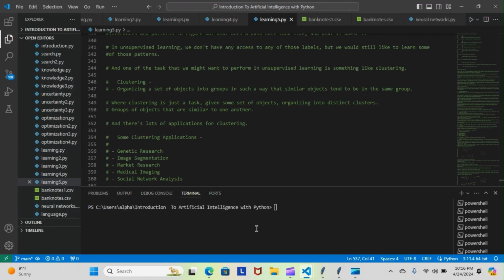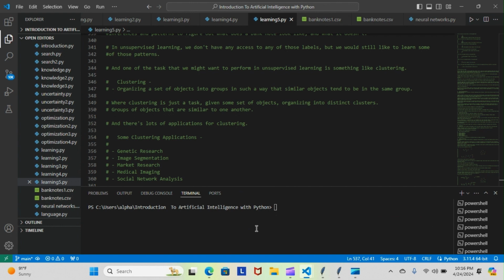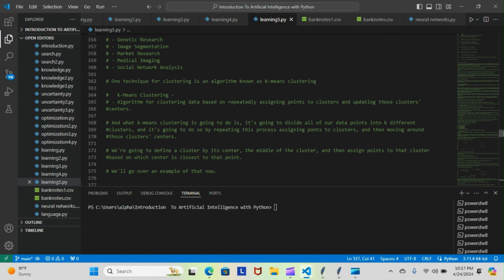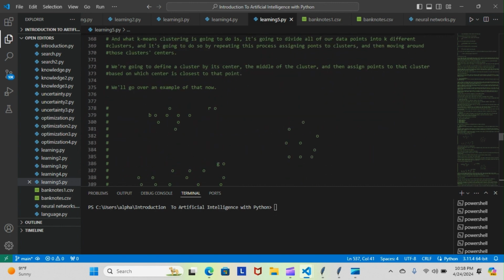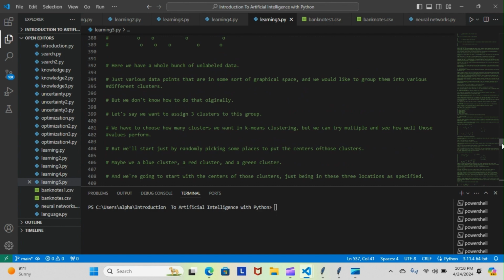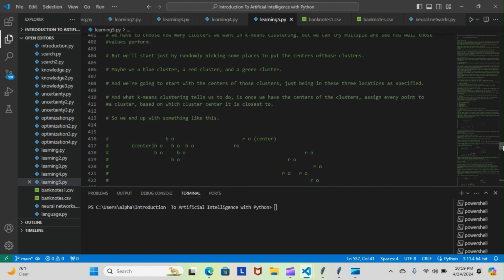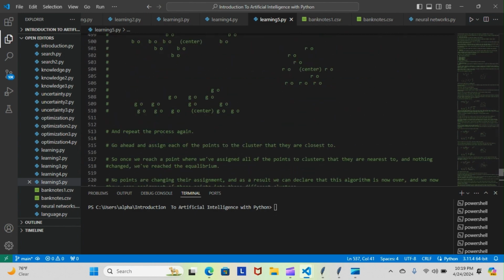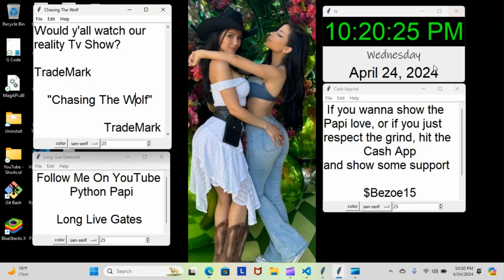Python Papi / Introduction To Artificial Intelligence With Python Day 90